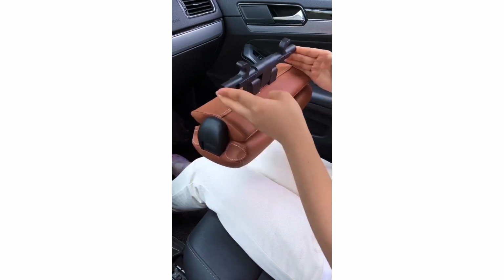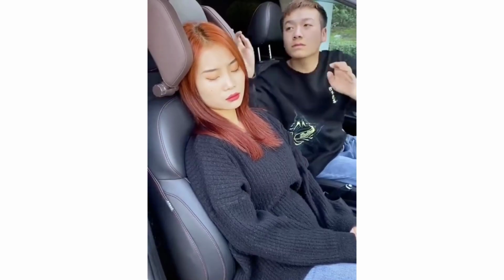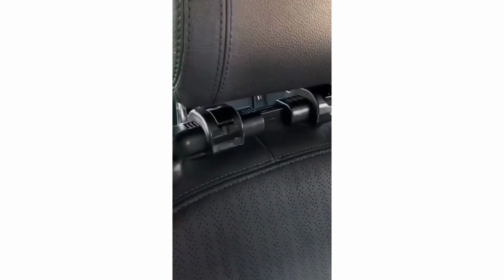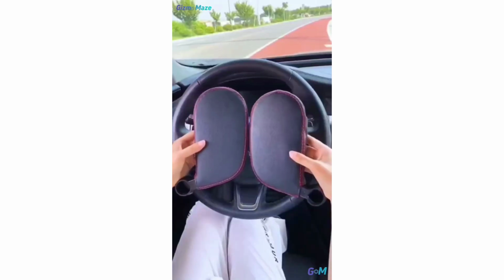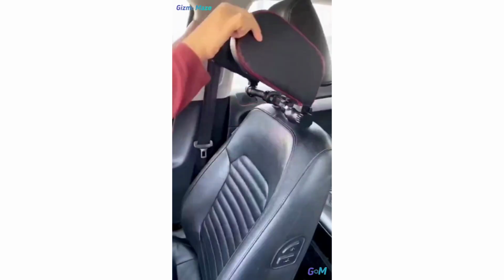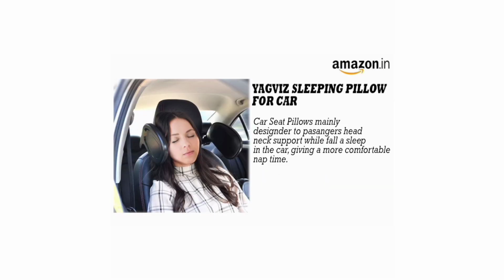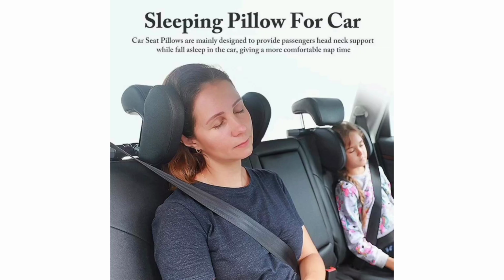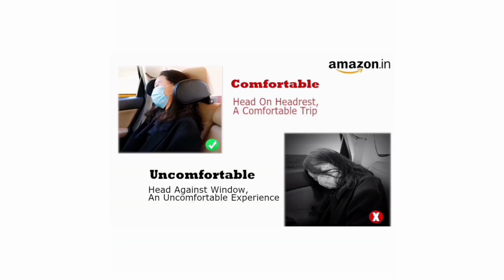car seat pillow headrest neck support | car seat headrest pillow l car neck pillow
Are you tired of uncomfortable car rides? Discover everything you need to know about car seat headrest pillows in this comprehensive guide! From ergonomic designs to installation tips, we cover it all. Find out how to enhance your driving experience with the perfect headrest pillow for your car. Watch now and make your next journey more comfortable than ever!

car seat headrest pillow
car headrest pillow
headrest pillow
car pillow
headrest pillow for car
car seat pillow headrest neck support
car neck pillow
car headrest
car neck rest pillow
pillow
headrest pillow for car seat
car seat pillow headrest baby
car seat headrest neck pillow
pillow for headrest
neck pillow
car headrest neck pillow
car neck headrest pillow